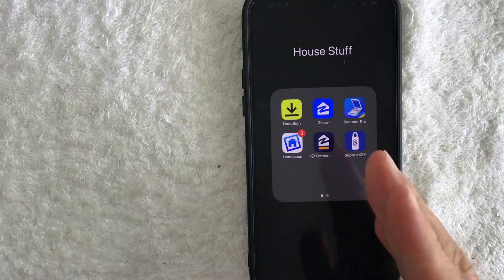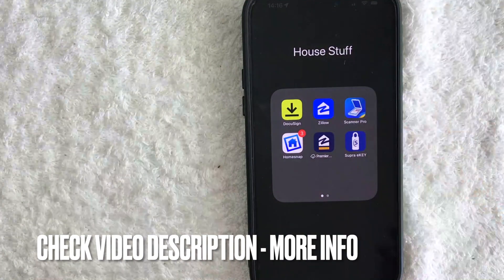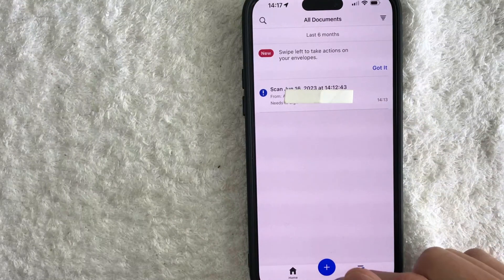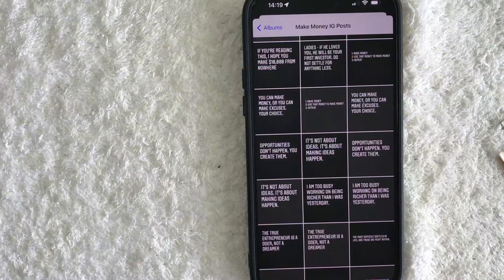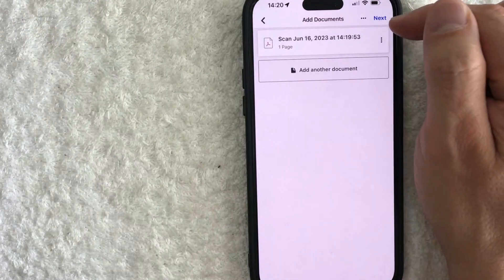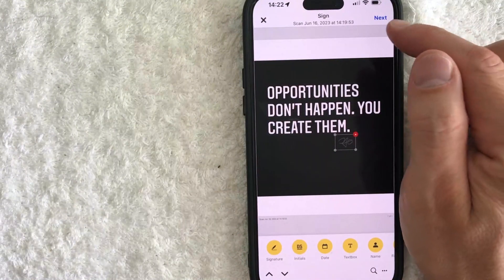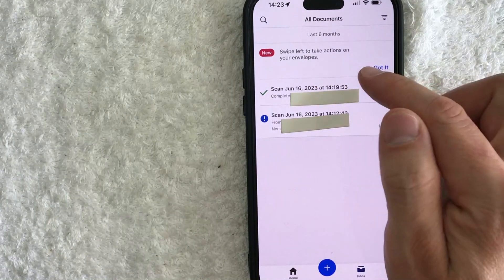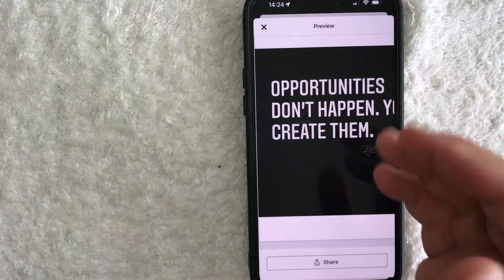✅ How To DocuSign A PDF 🔴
About This Video:

DocuSign, Inc. is an American company headquartered in San Francisco, California, that allows organizations to manage electronic agreements. As part of the DocuSign Agreement Cloud, DocuSign offers eSignature, a way to sign electronically on different devices.